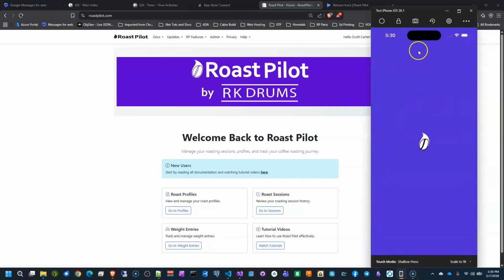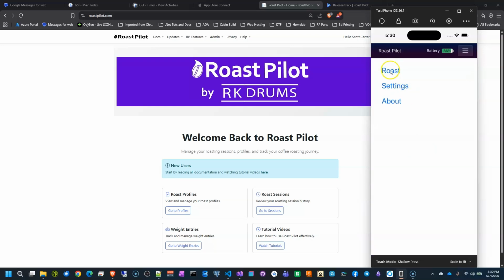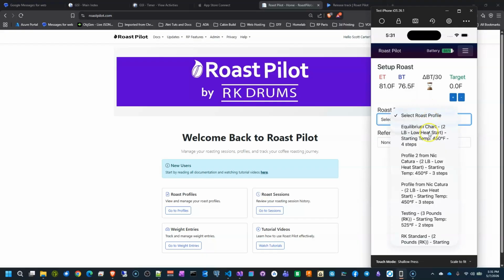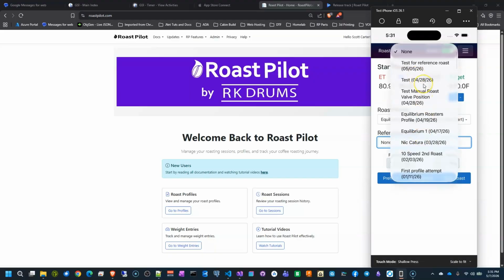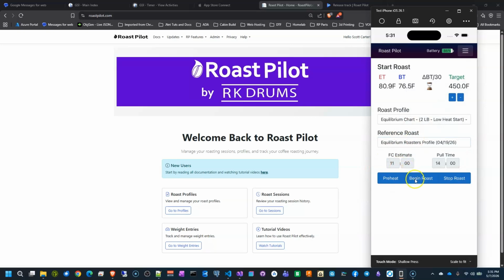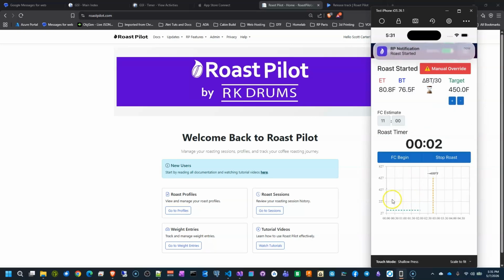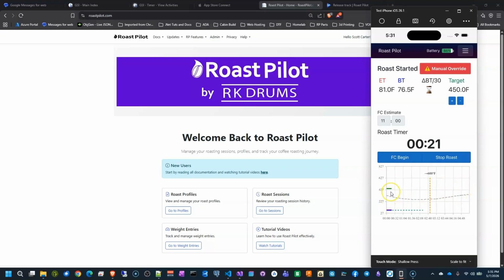New Roast Pilot Feature - Reference Roasts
This video demonstrates the latest feature that has been added to Roast Pilot:  Reference Roasts.  It allows you to display the bean temperature curve from a previous roast session, making it much easier to reproduce that roast profile.